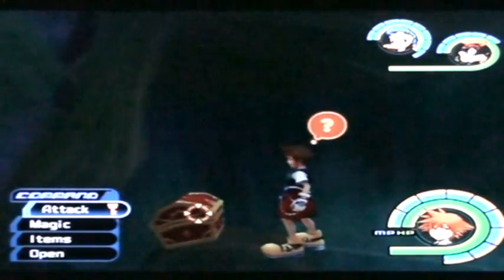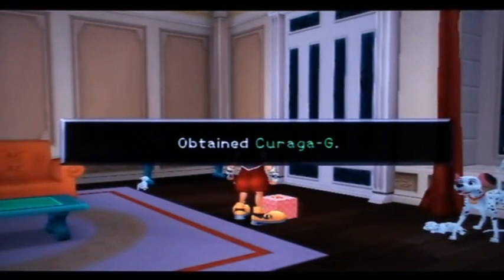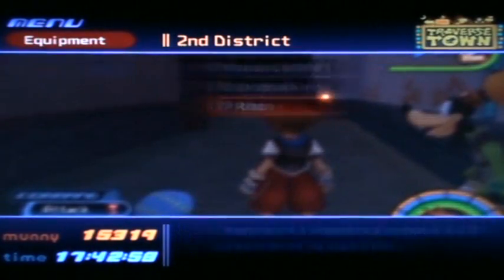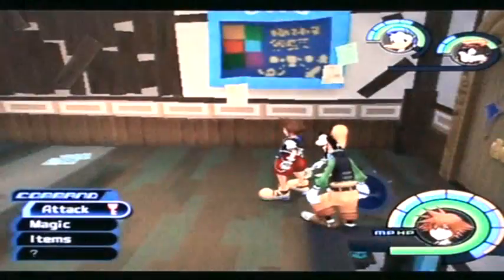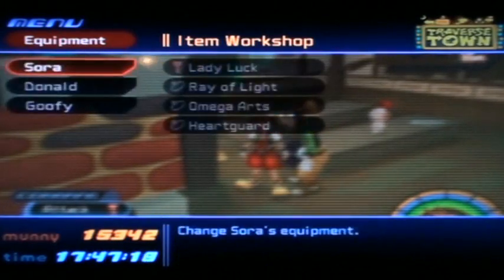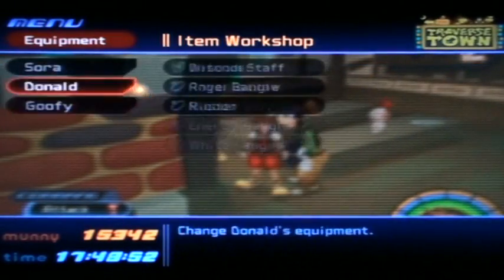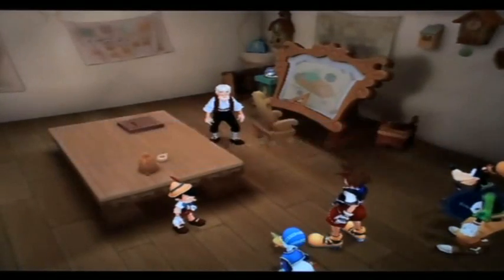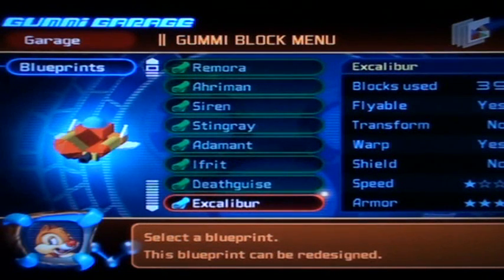Kingdom Hearts Part 57 - 101 Dalmatians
And with that, we have all 101 dalmatians.

I do not own Kingdom Hearts or its characters, Square Enix and Disney do.